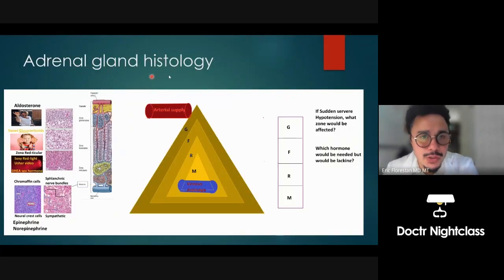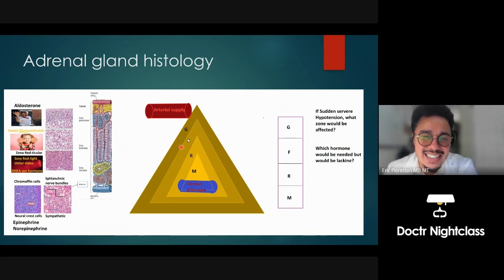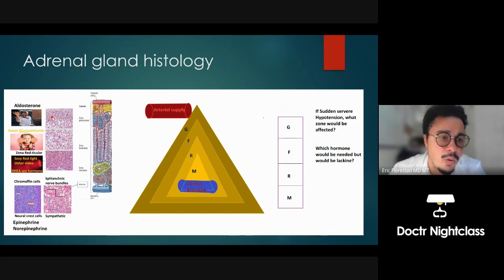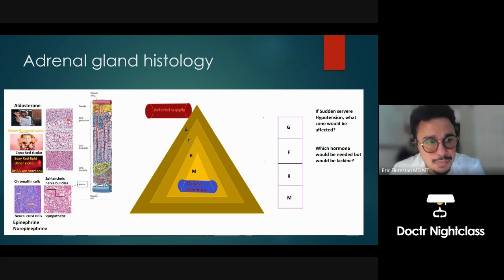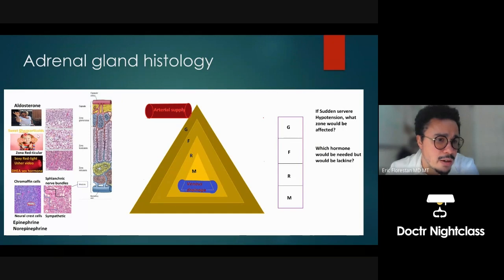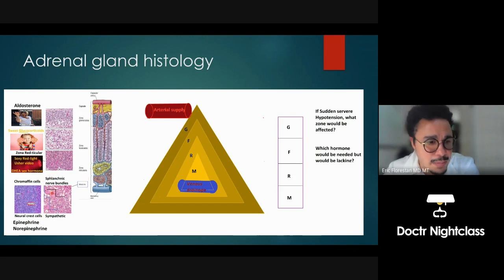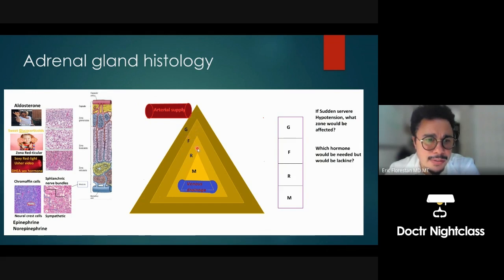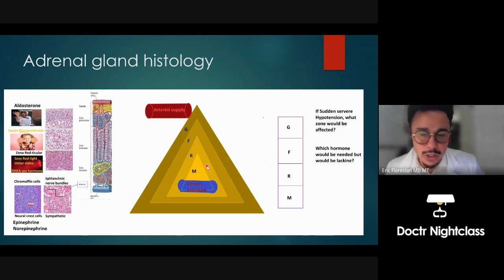Endocrine Histology Pre-Clinicals for Medical Students Future Millennial Doctors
This is a short clip of Doctr Night Class’s pre-clinical course. Please let us know what you think of the content in the comments below. It will help us reach other medical students, build their knowledge and get the grades they deserve.

Doctr Night Class consist of the following subjects:
Foundations
Behavioral
Gastrointestinal
Cardiovascular
Musculoskeletal
Respiratory
Renal
Endocrine
Neurology
Reproductive

We have a total of 300+ videos. We have consolidated all the topics into only test questionable material. This material is presented as  "concept-sheets," which are designed for long term memory and integration. You will study these concept sheets along with creative analogies that will help you remember medical concepts and retain knowledge.

Remember: If you’re needing to rewatch medical videos multiple times, it’s not good video content. Remember, you are the 1% that got into Medical School. Doctr Night Class videos are consolidated concepts that integrate old and new material to help you understand. No note-taking, just creative analogy concept sheets that will help you remember medical concepts and knowledge.

Check us out our website DoctrNightClass.com
My students have done a phenomenal job at explaining the course in detail much more than I have.

All the best always,
Doctr Night Class